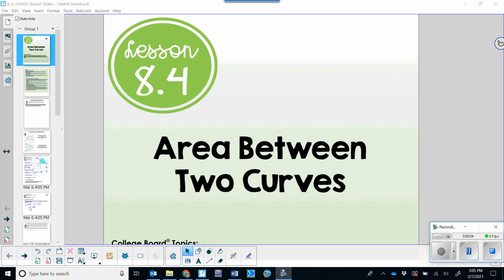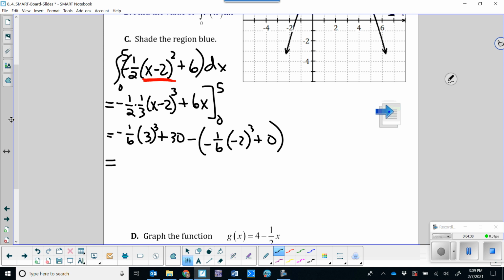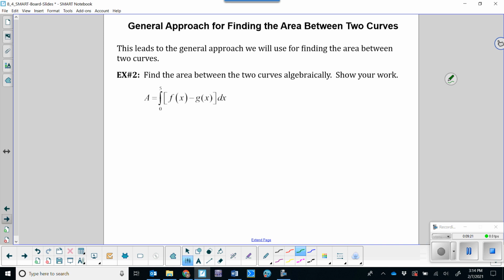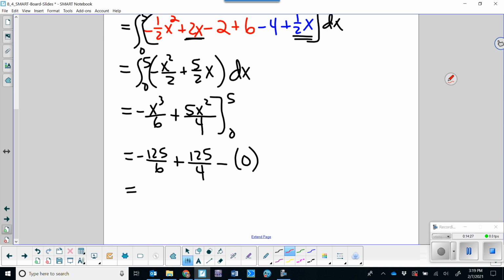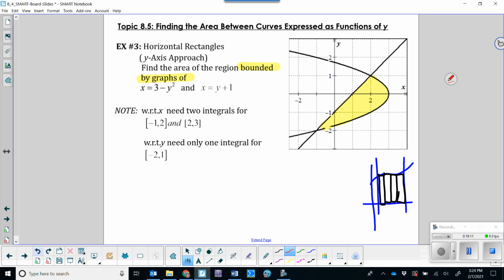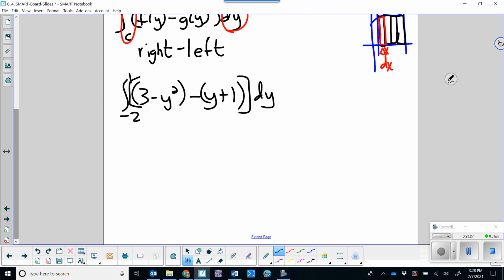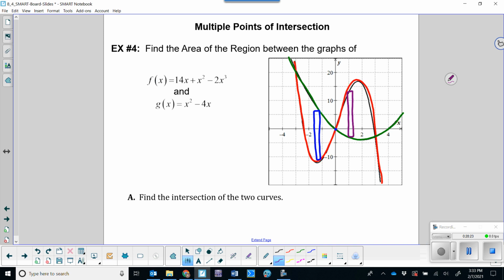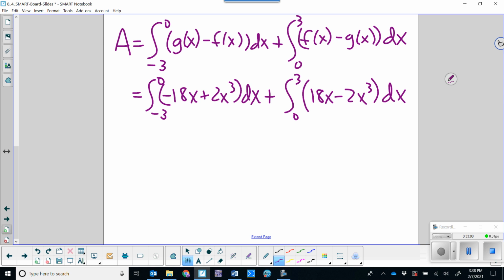Area Between Two Curves